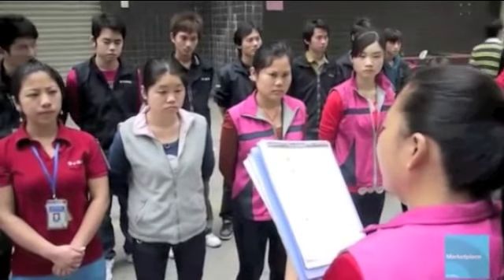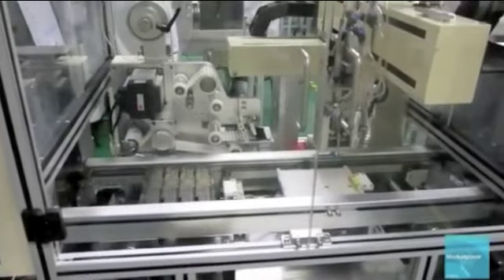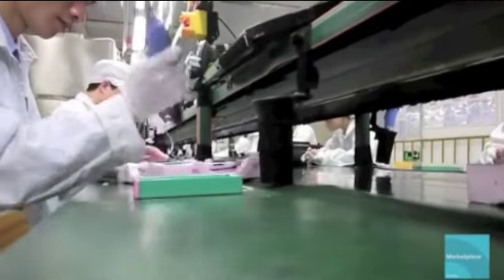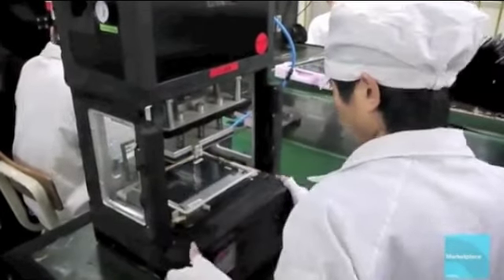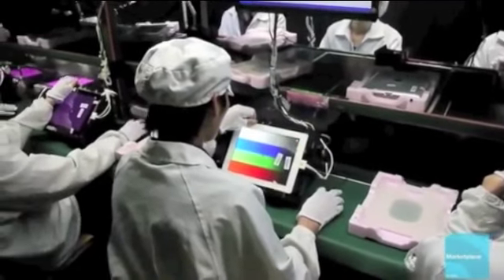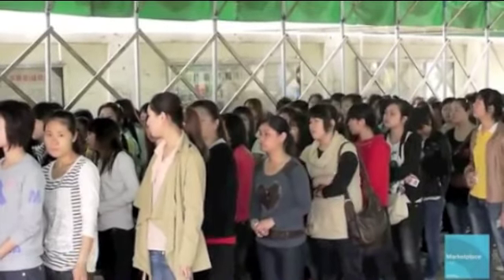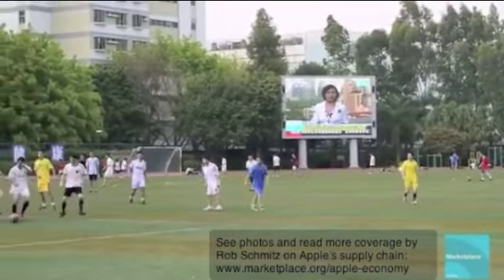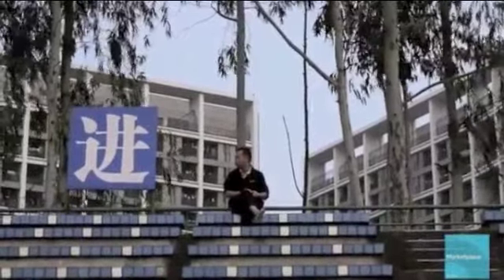How IPads are made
this is a video thats takes you inside foxconn to see how iPads are assembled